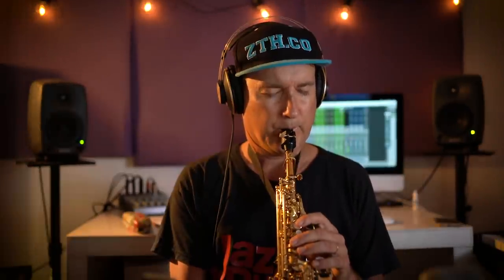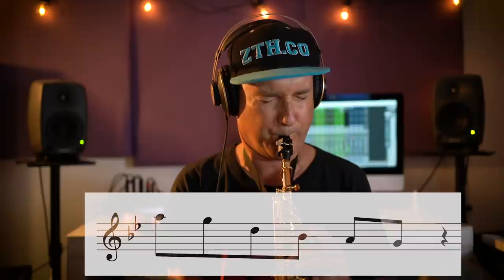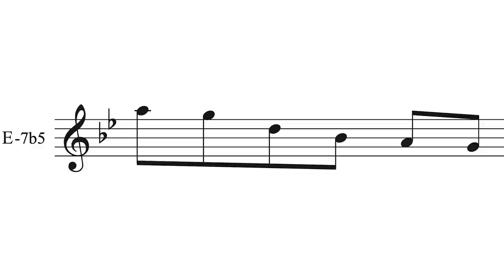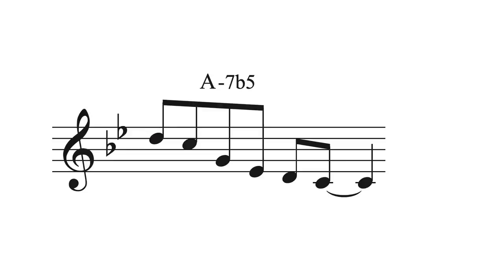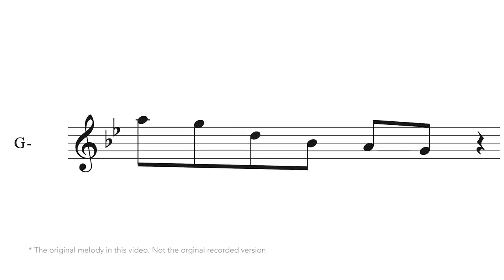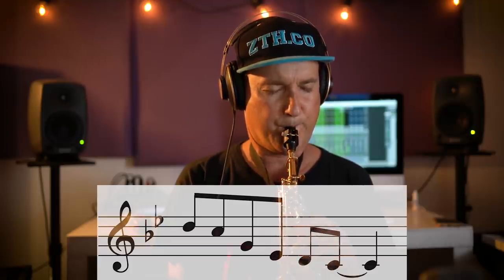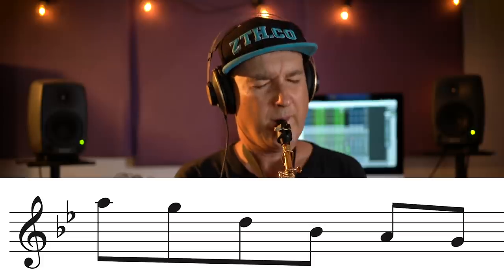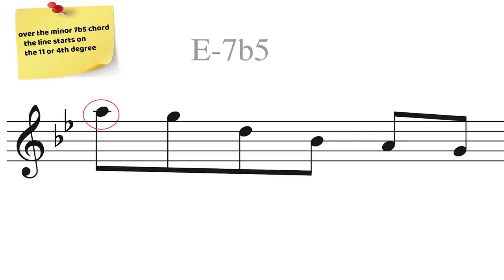Cunning Minor ii V7 i hack that is cool to know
The concept  of superimposing  a melodic fragment over different kinds of harmony is an amazingly powerful tool to develop and employ creatively when improvising.

In todays video Jazz duets  superimposes  the classic
Cry me a river  melody over a minor II V 1 with amazing results!